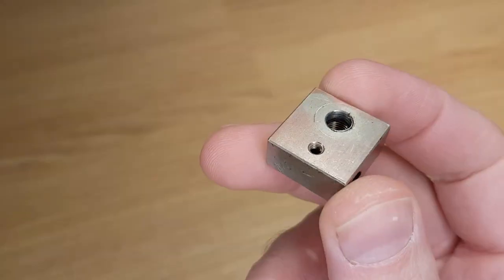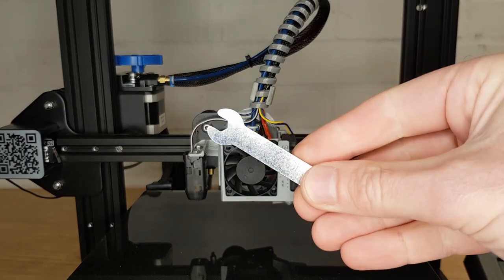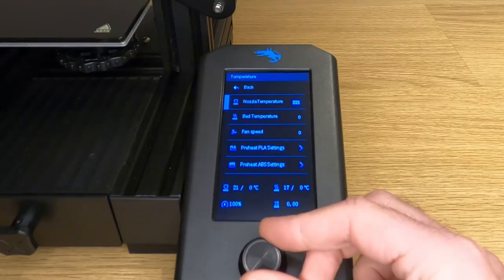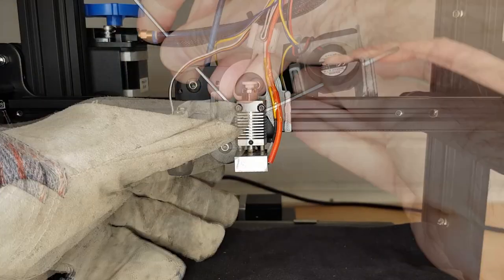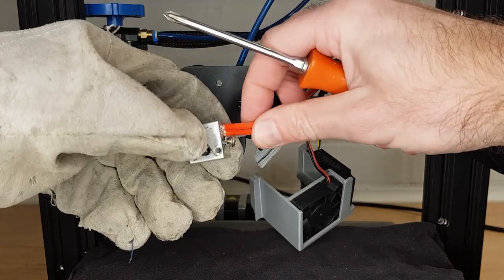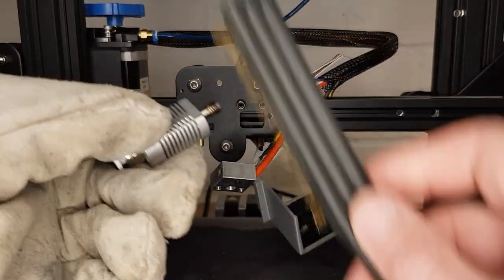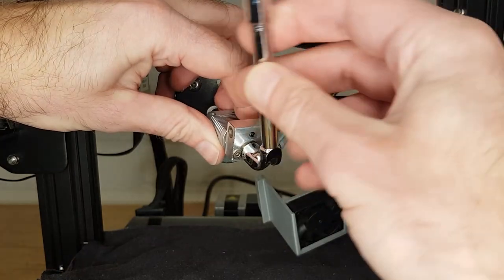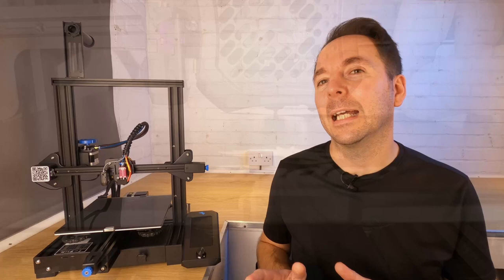How To Replace The Heat Block On Your 3D Printer: Step-by-Step Guide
The most common reason why you need to change the heat block on your 3d printer is a stripped nozzle thread.
If you change nozzles pretty regularly like me then, eventually, you are going to wear out the threads in the aluminium heat blocks that are supplied with most of the lower budget 3d printers.
The new parts are not expensive and replacing your heat block can be done quickly and safely if you follow these steps. If you'd rather change the whole hotend then I have a video linked here and in the description. Changing the whole hotend is slightly easier but costs a little more. If you want to just change the heatblock then you're in the right place.

Heat Block (Ender 3)

Nozzle Spanner (6mm Standard Ender 3 v2)

Pneumatic Fitting for Bowden Tube